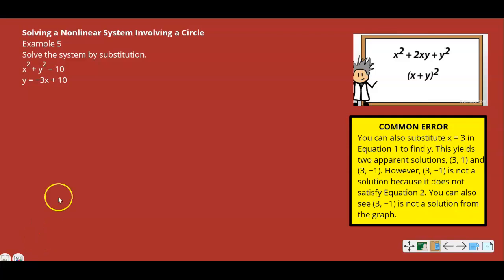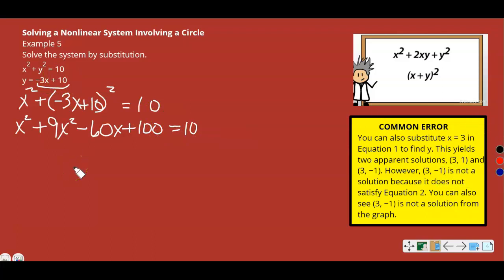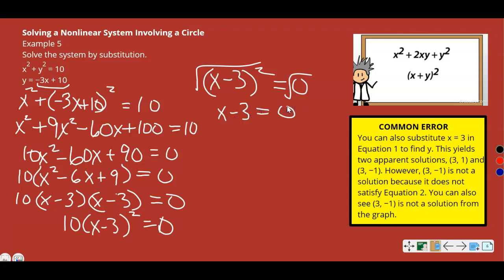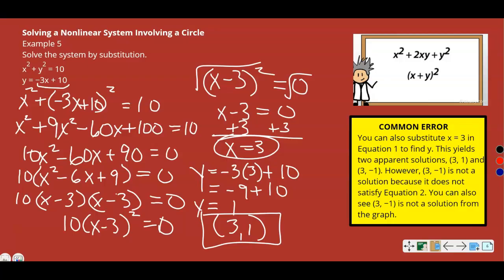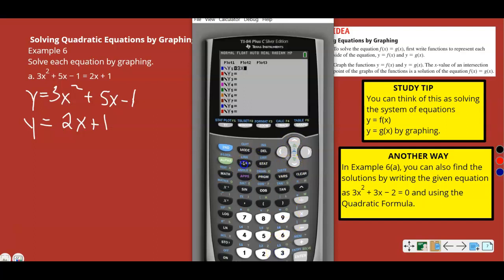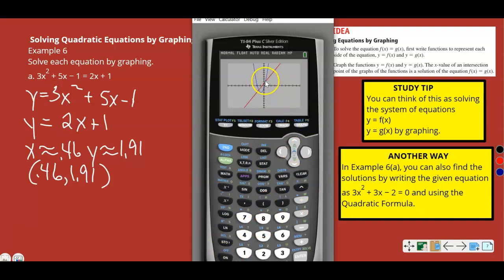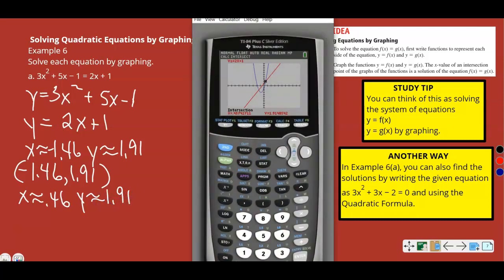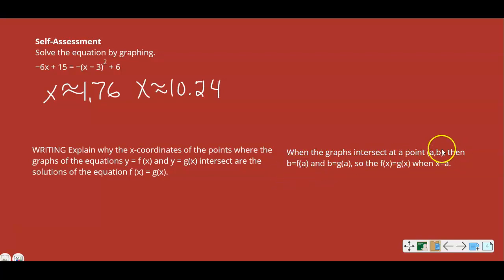Alg.2 Solving Systems of Equations 2.5 Part 3